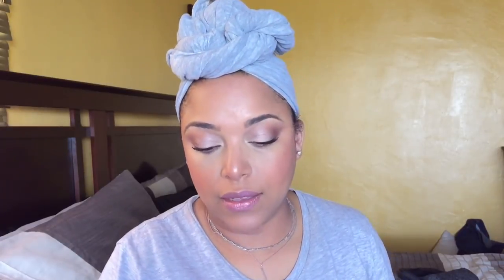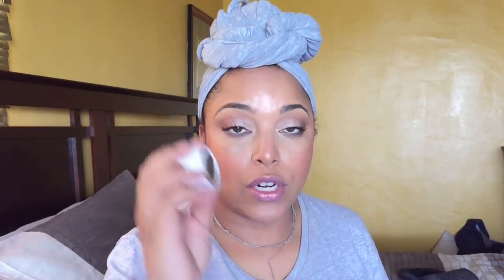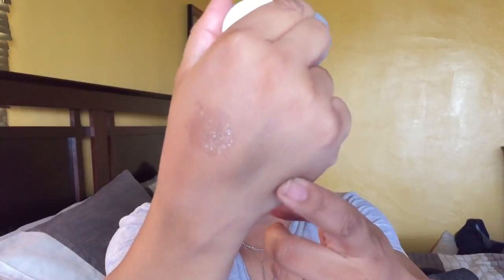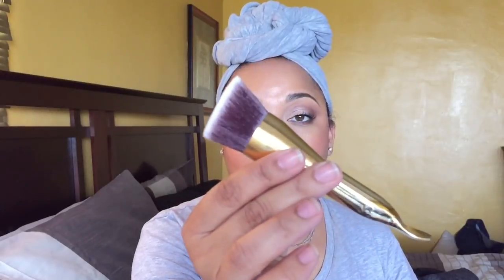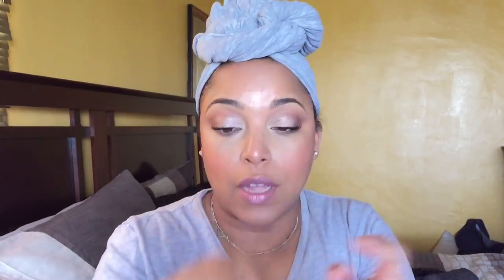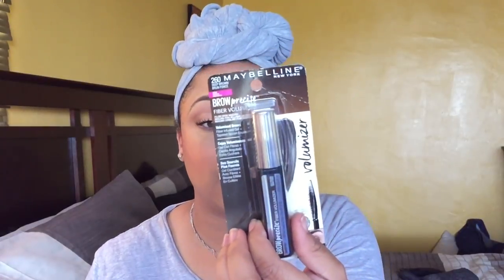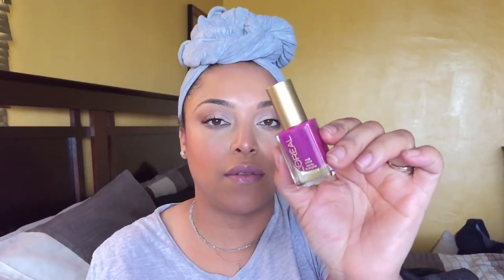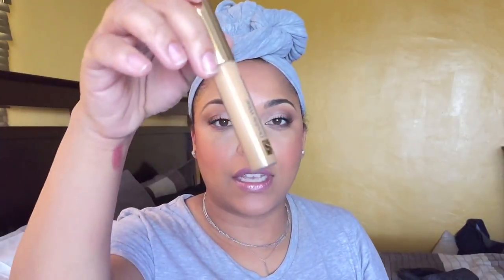Spring Haul 2018 | SEPHORA VIB ULTA 21 DAYS OF BEAUTY & TARTE SALE | MelissaQ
HEY Beauties and Curls! Today's video is a drugstore and Highend haul! I do these seasonal so come see what’s NEW and REPURCHASES in my collection!

✔ PRODUCTS MENTIONED
Estee Lauder Double Wear Concealer- Medium
Anastasia Beverly Hills Brow Wiz- Ebony
Anastasia Beverly Hills Brow Wiz- Dark Brown Ulta
Sephora Outrageous Plump Effect- 06
Pixi Liquid Fairy Lights- Bare Brillance Beaut
Colourpop Super Shock Shadow- Nillionare
Tarte Flat Top Buffing Brush Ulta
Tarte Maracuja Bronzing Serum Ulta
Tarte Timeless Smoothing Primer Sephora
Tarte Chrome Paint - Park Avenue Princess Ulta
Curls Grow Strengthen Liquid Vitamin
Essie Nail and Gel Remover CVS
Physicians Formula Butter Bronzer- Deep Bronze Target
Maybelline BB Cream Target
Lancome Matte Shaker- Sea, Sand, and Sun Dillards
Maybelline Precise Brow- Dark Brown Ulta
Maybelline Total Temptation- Blackest Black Ulta
Lancome Absolute Rouge Lipstick - 214

MelissaQ007

✔WRITE ME
Melissa Fykes